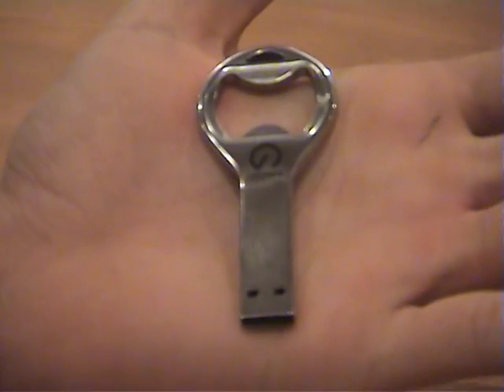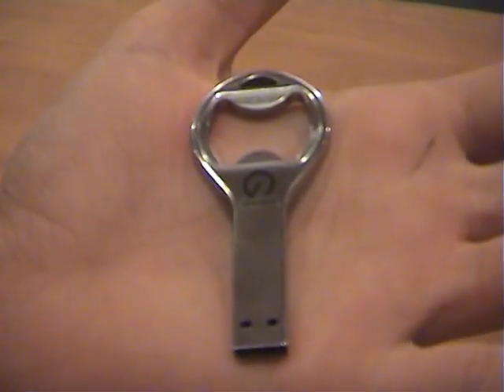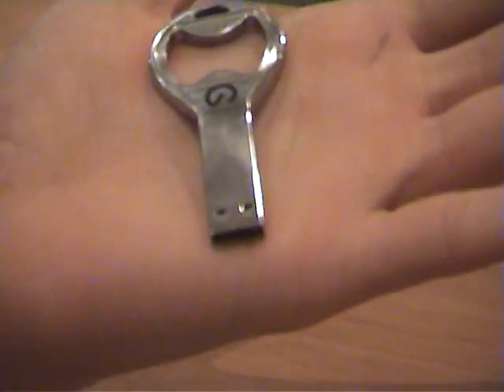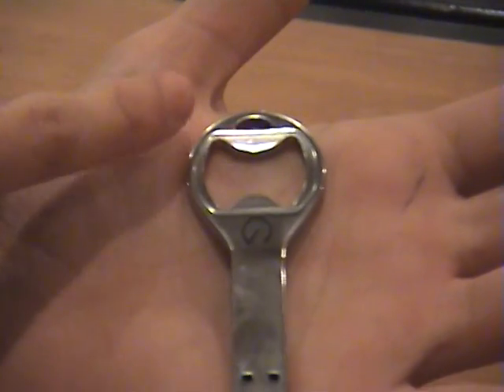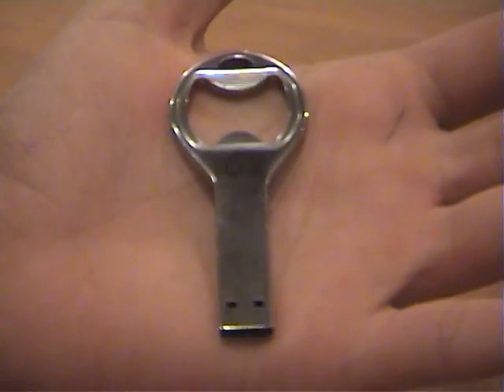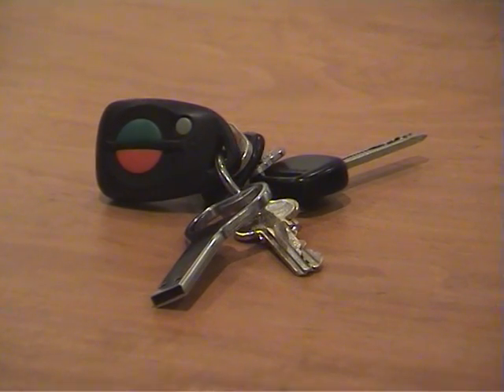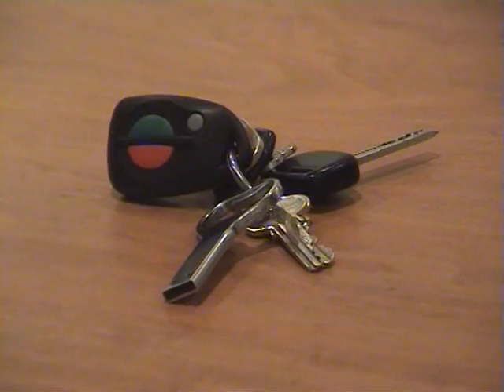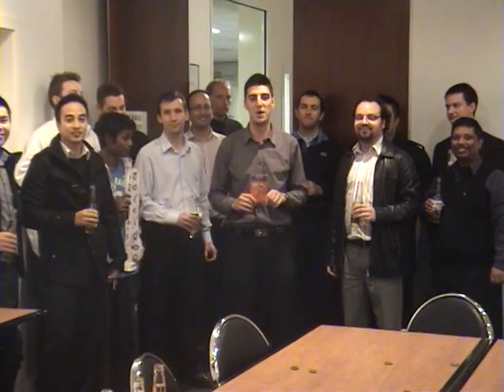City Software Shintaro Bottle'O Pocket Disk 4GB Video Demonstration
Anthony Tries out the new Shintaro 4GB Bottle'O Pocket Disk, the USB flash drive with an attached bottle opener!

Anthony puts the product ot the test and attempts to open 24 beers in 24 seconds!